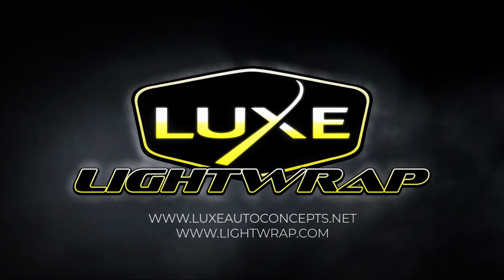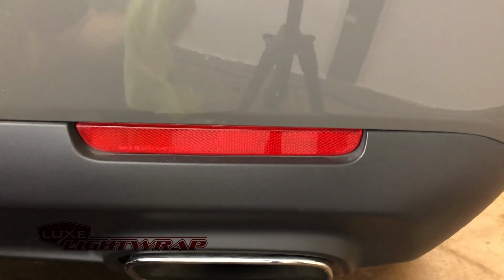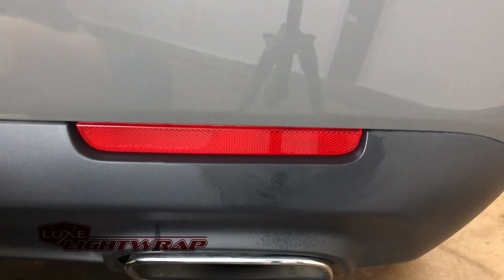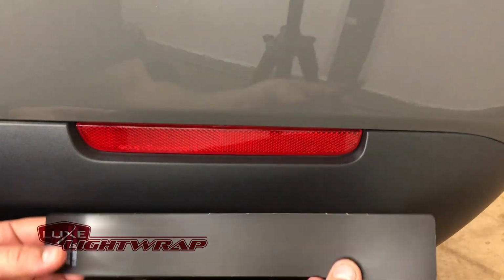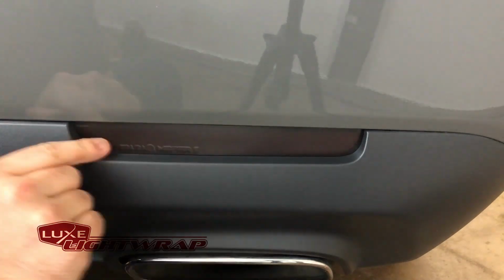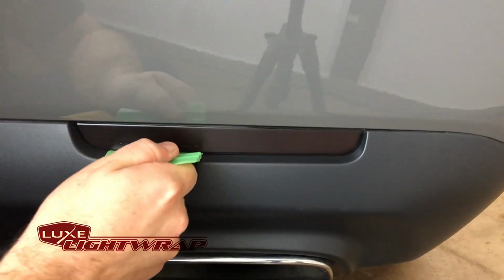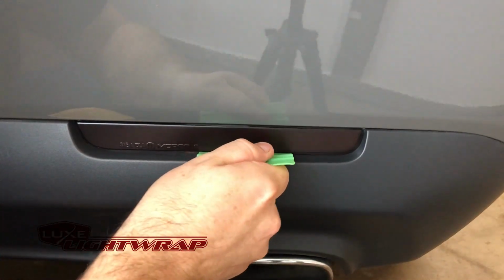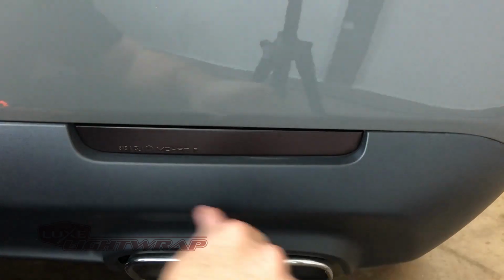Installing the Luxe Challenger Rear Reflector Tint Kit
How easy is it to install our rear reflector LightWrap™ overlays?  Follow these simple steps and you'll have it done in no time.  These reflectors are tinted using our dark smoke stealth film.

Are you a professional looking to install LightWrap in your shop?